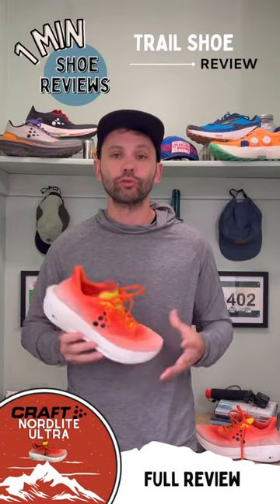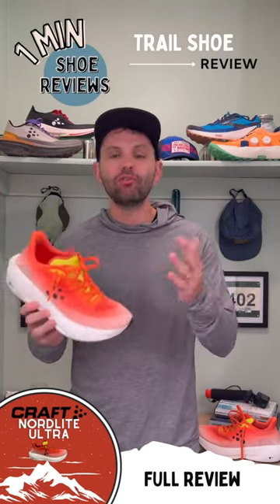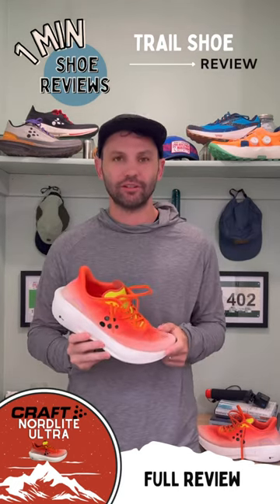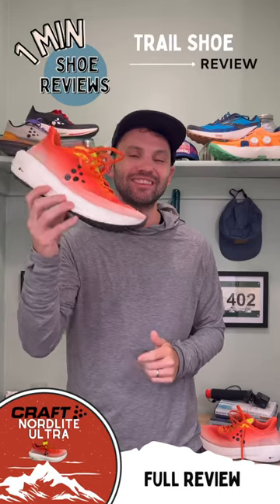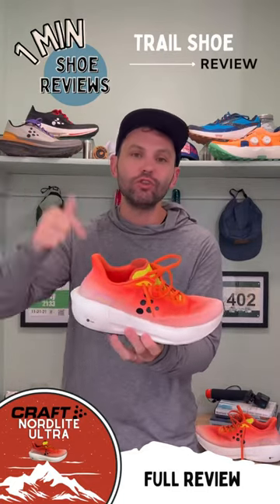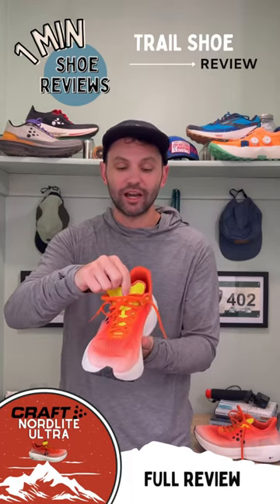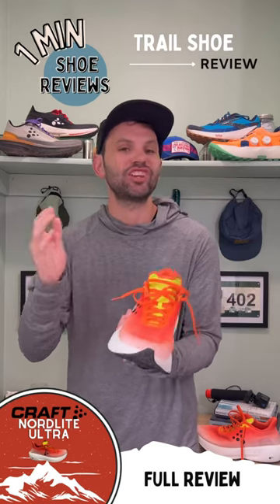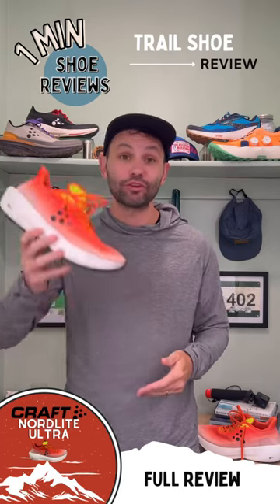1 Minute Shoe Review | Craft Nordlite Ultra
1 minute shoe review of the Craft Nordlite Ultra after 40 miles! This shoe was a big surprise for me.

Tech Specs:
Drop - 6mm (40 to 34)
Weight - 8.1oz  (men 9)
Foam - CR FOAM
Outsole - Hybrid
Pirce - $160

Leave a comment to let me how you liked todays review!